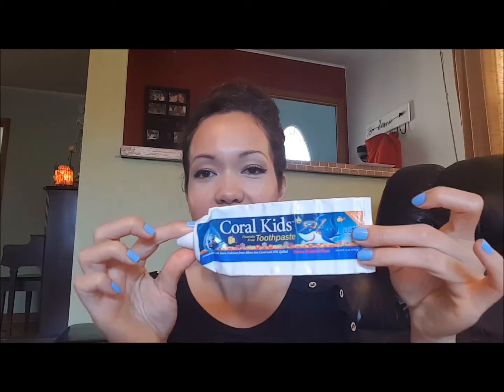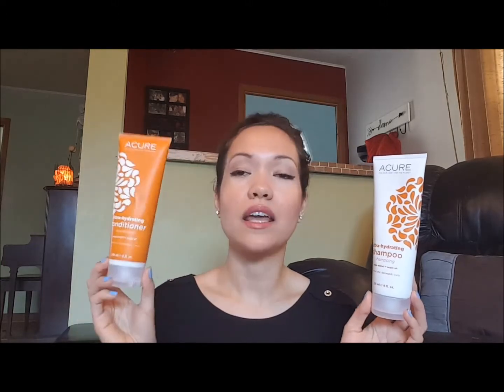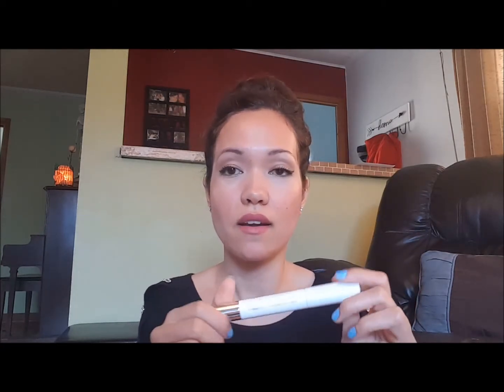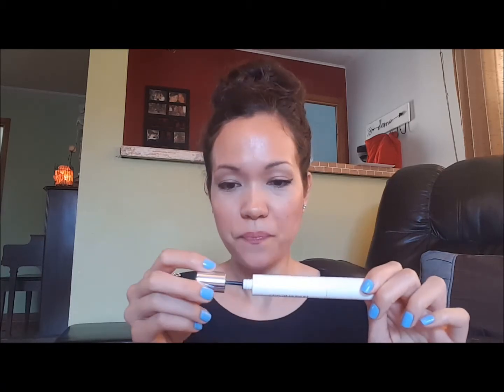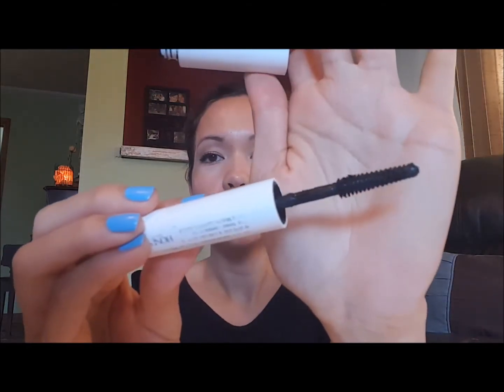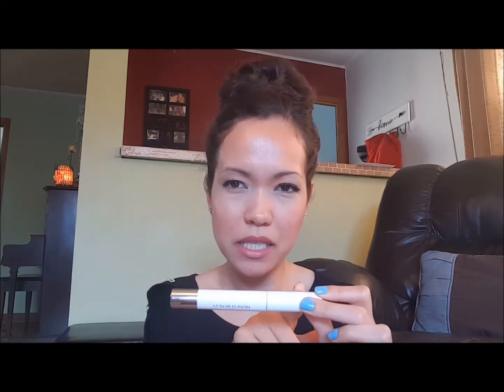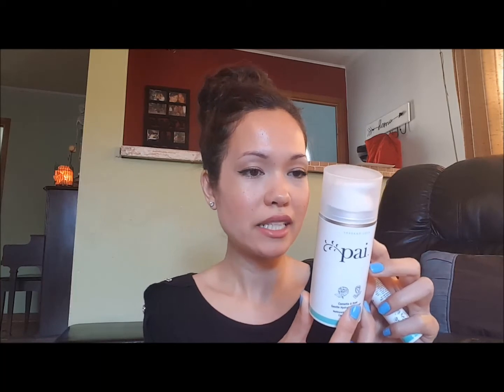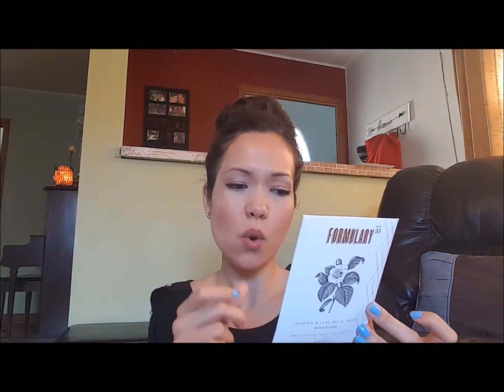Green Beauty & Eco Lifestyle Empties #6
Hello, everyone! It's been a while since I've done one of these but this type of videos is still one of my favorites to watch and make.

XO!
Angel

Seventh Generation Dish Soap

Coral White Toothpaste (Berry Bubblegum)

Acure Ultra Hydrating Shampoo and Conditioner
(they've reformulated and repackaged)

Heritage Stores Rose Water

Enjoy Life Granola Bars

Honest Beauty Truly Lush Mascara

Face Mask Alchemy Ku'u Lei, Ku'u Ipo Mask (no longer available but subscription to monthly box is AMAZING and you should do it :))

Beauty Heroes is where it's at if you want to try Eco-Luxe beauty products on a budget! :)

And download the Ibotta App on your phone to receive rebates on everyday purchases:

XO!